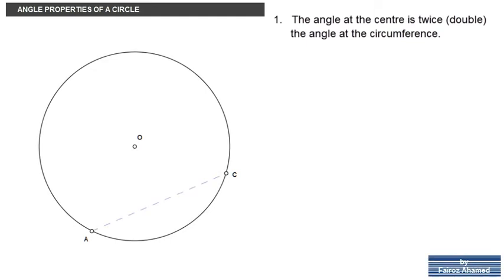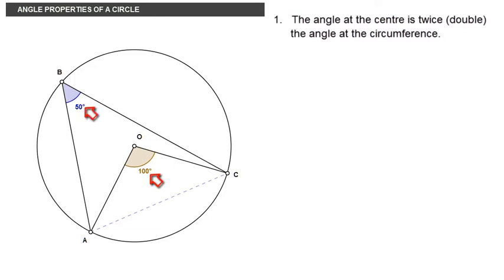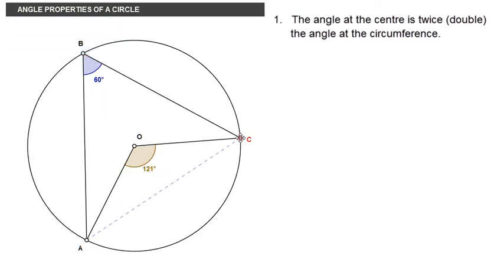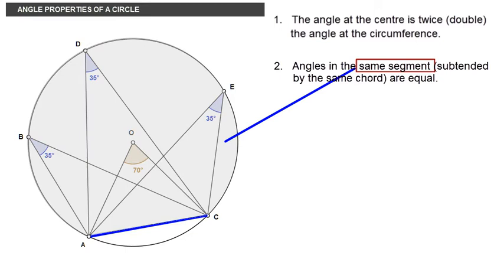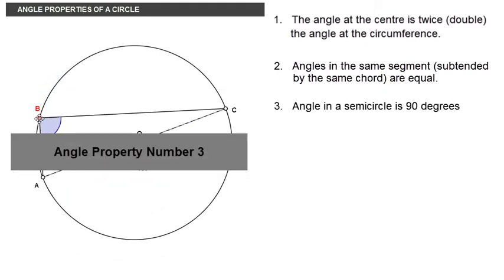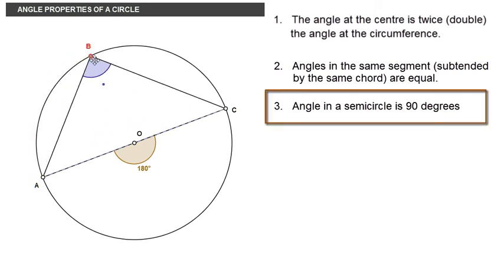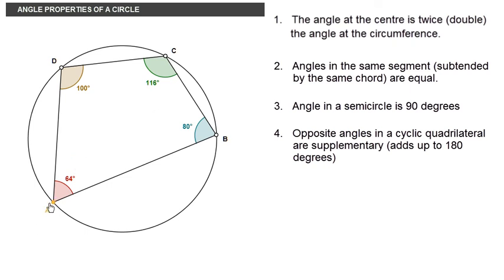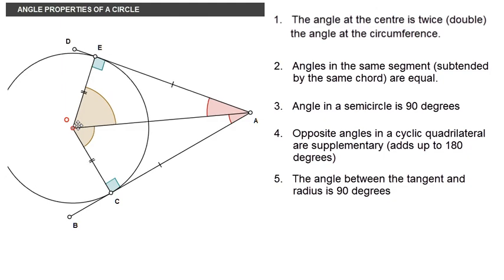Circles 3 Angle Properties of Circles